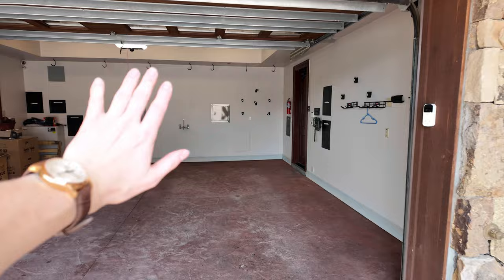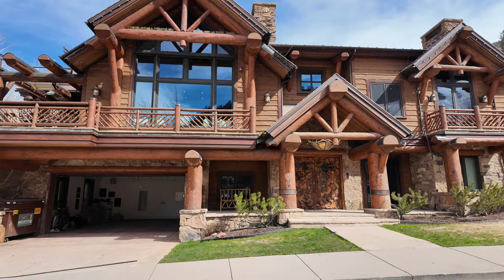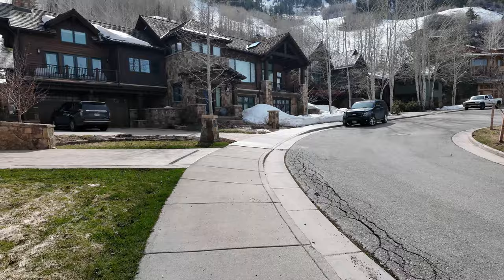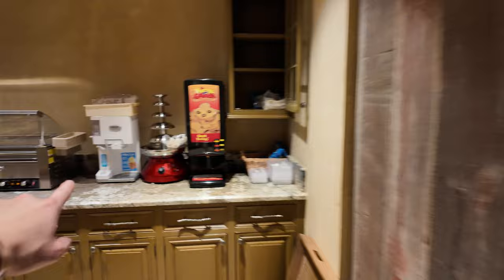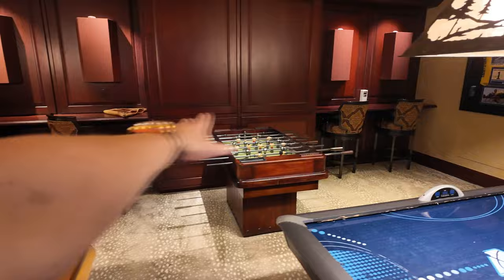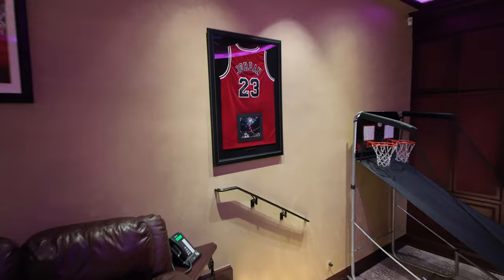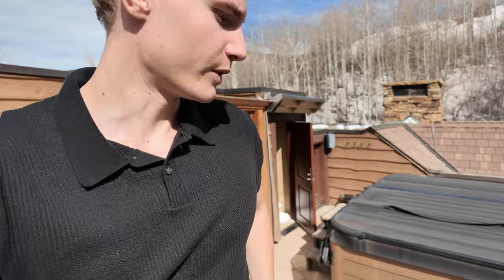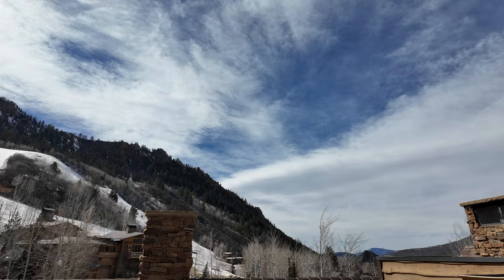the most expensive Airbnb in USA (full tour)